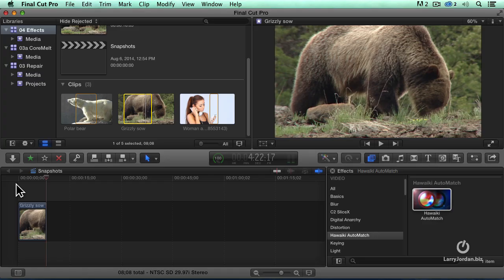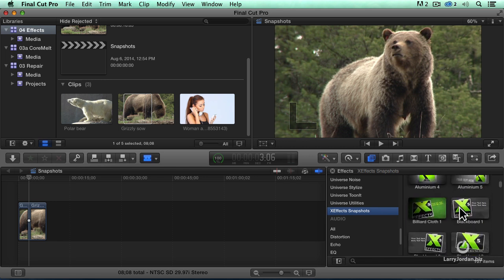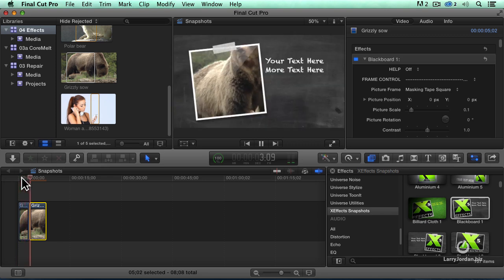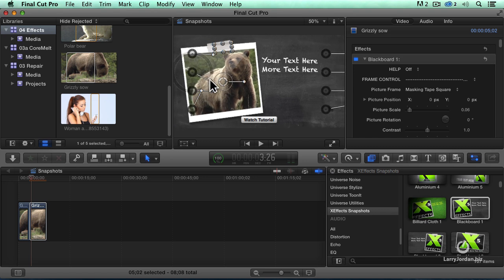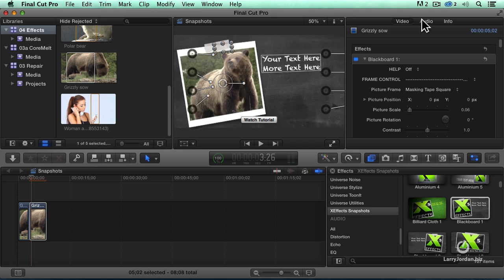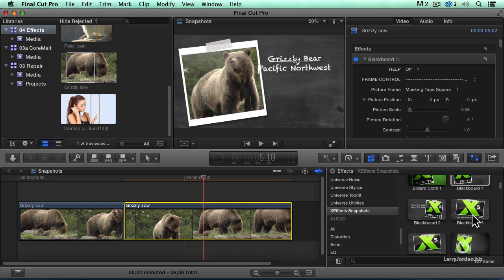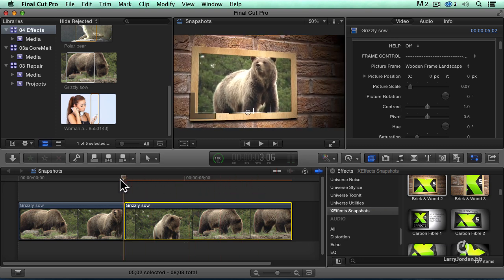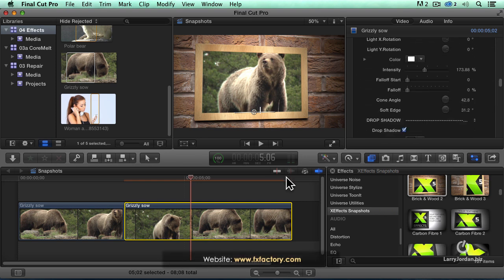Uncover The Possibilities with "Snapshots" from FX Factory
- Plug-ins add exciting new effects and capabilities to any software; and the 3rd-party developer community for Final Cut Pro X is especially dynamic! In the excerpts from our one-hour "3rd-Party Plug-ins for Final Cut Pro X" webinar (6/6/14), Larry showcases what’s new and exciting for Final Cut Pro X.

This part of our "3rd-Party Plug-ins for Final Cut Pro X" webinar checks out the useful "Snapshots" plug-in from FX Factory.  If you're searching for media-rich templates that incorporate cool, onscreen animation, this is the one for you!  With more than 2,000 fully animated combinations to choose from, this member of the FX Factory family of effects has something for any project!